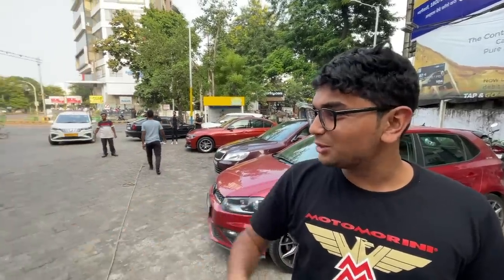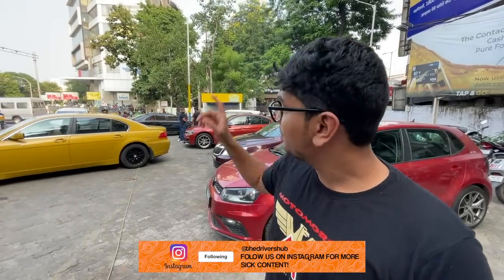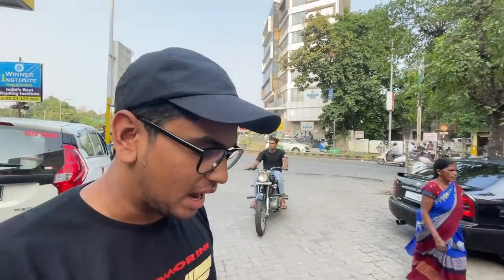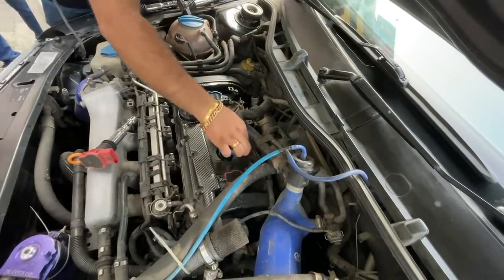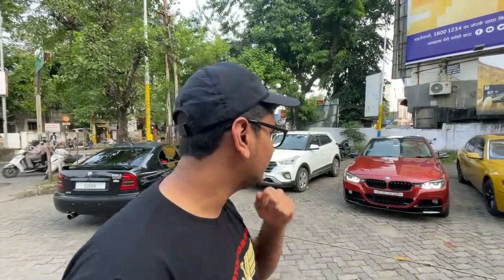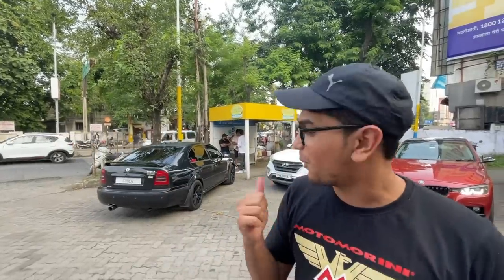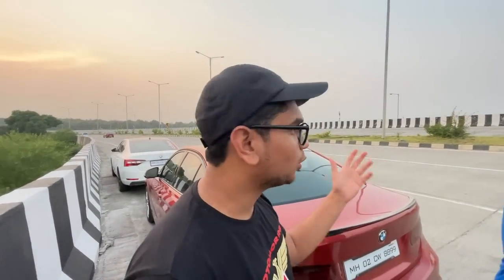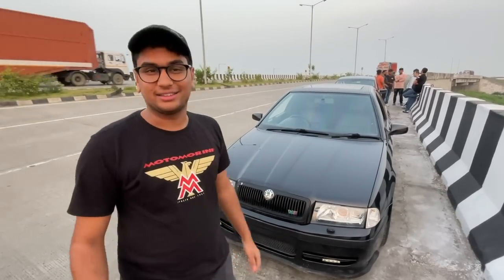THE CRAZIEST MK1 VRS IN THE COUNTRY! (Anti-Lag, No Lift Shift & Crazy Flames!)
Minimum Deposit Amount is ₹500/-

In this vlog, the team is down in Nagpur for some work related to TDH Classifieds. Some of the local car enthusiasts, including the people from Code 6 Nagpur, turn up to a petrol pump and show us the city, their roads and their wild car culture! Among the cars, there is this one mad MK1 VRS equipped with an anti-lag system, no lift shift and is able to shoot massive flames! We go out to a nice drive in "Mexico City" and do some crazy pulls with the MK1 VRS! Watch the whole video to find out more!

Wanna buy a cool tuner car? Go check out TDH Classifieds!

Hosted By:
Soham Saraf

Filmed By:
Dhaval Shrikhande